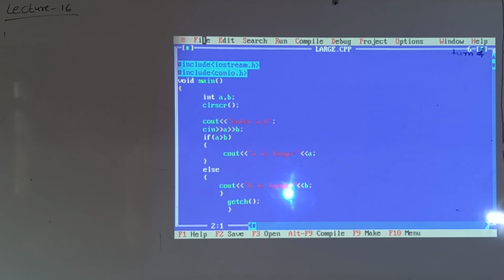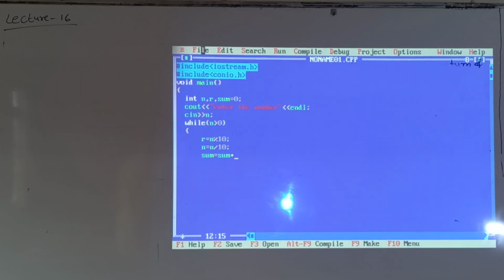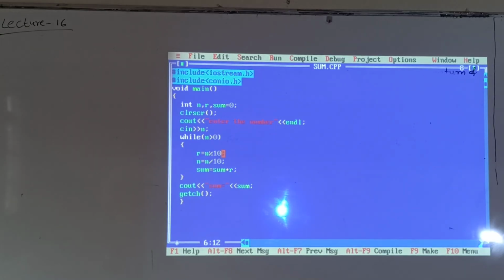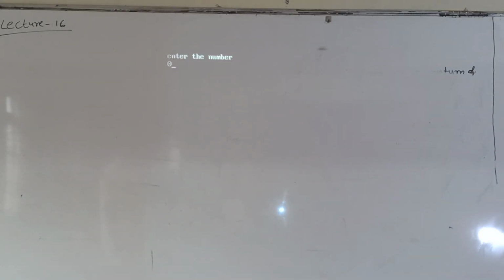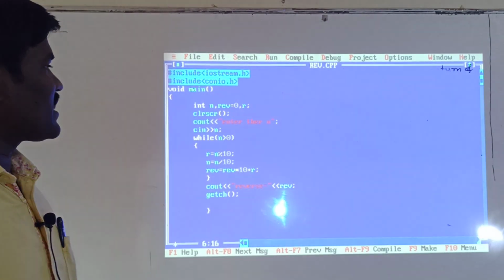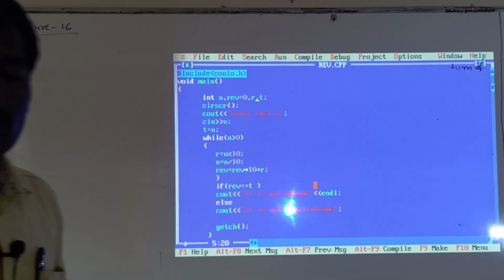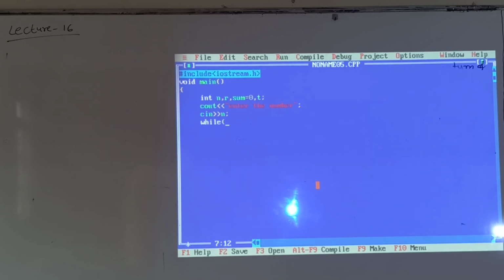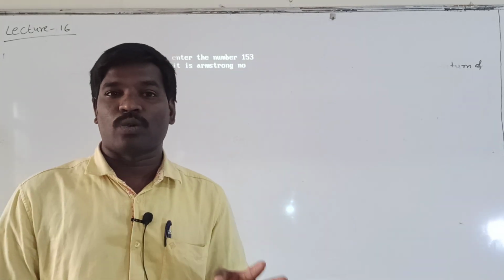L-16| PUC I COMP. SCIENCE | INTRODUCTION TO C++ | BY SHREEDHAR SIR